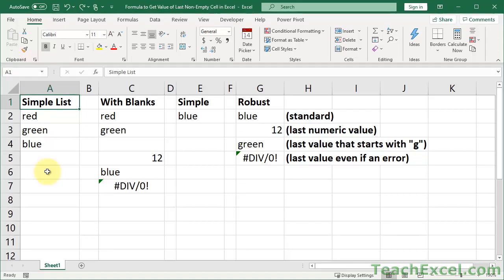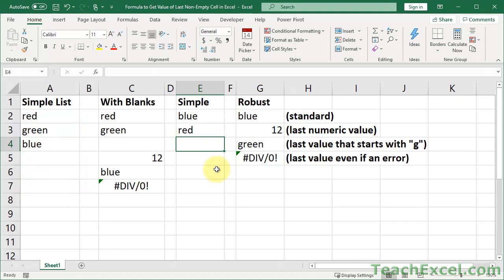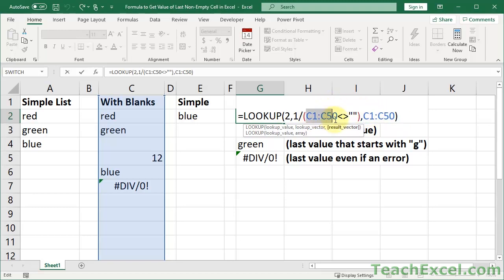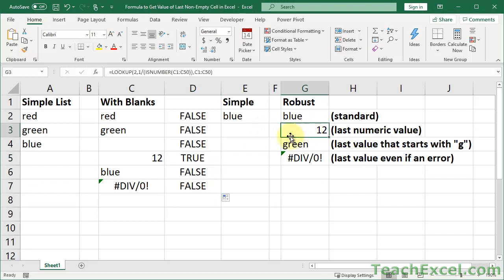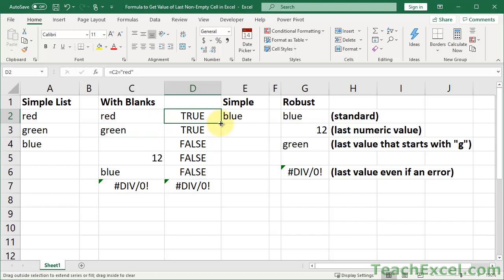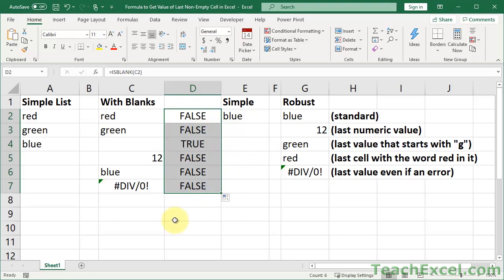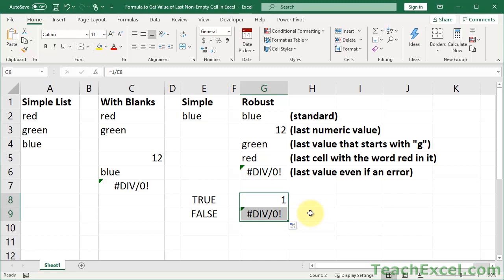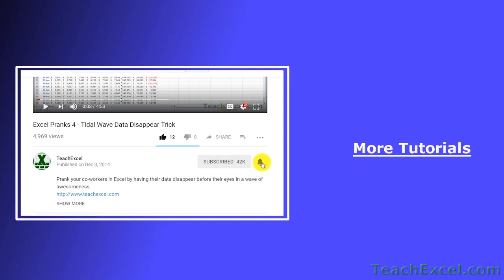Formula to Get the Last Value from a List in Excel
How to get the value from the bottom of a list in Excel using regular formulas and functions.

This tutorial includes 6 different examples that show you many variations on how to get the last value from a list in Excel, including:
- geting the last value from a simple list
- geting the last value from a list with blanks or errors
- getting the last numeric value
- getting the last value that begins with a specific character or letter
- customizing the formula to work for your data set and needs

The end of the tutorial includes a thorough explanation of how every piece of the included formulas work, which is a rather complex topic that involves many advanced concepts, including the power of True and False in Excel.

TeachExcel.com